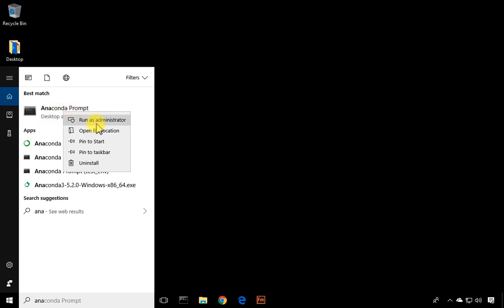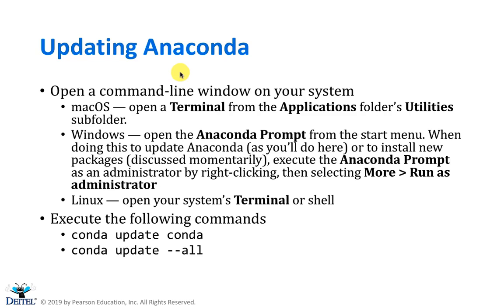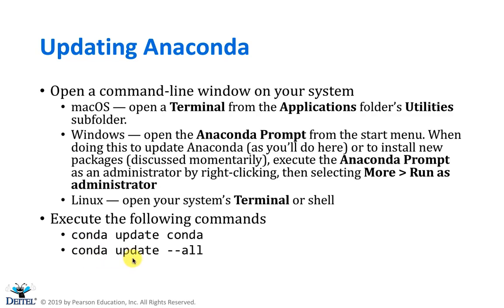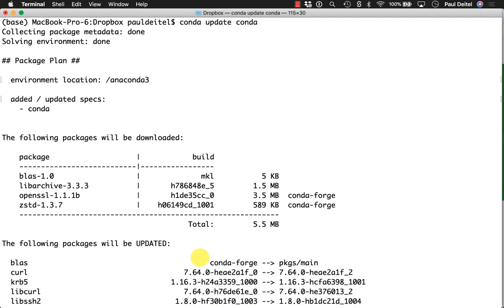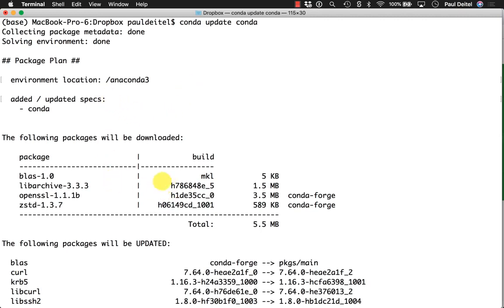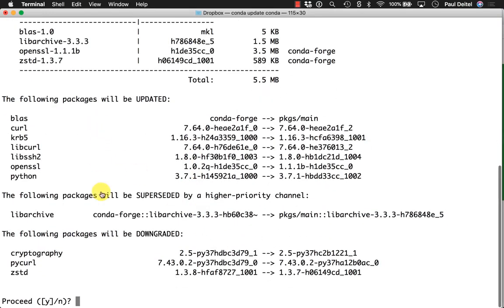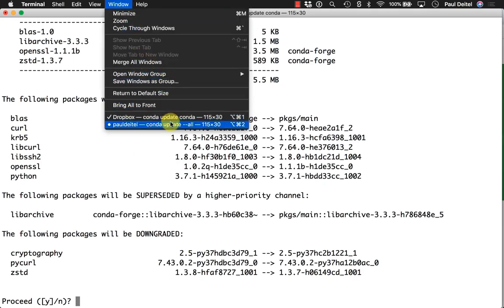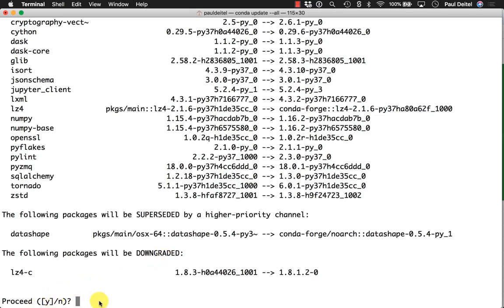Updating Anaconda (python fundamental)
Once the Anaconda distribution installation is complete, you're going to want to execute a couple of commands to make sure that everything is fully up to date. To do that you're going to begin by opening a command-line window on your system. Now, in the case of macOS users, you can do that with a Terminal window from the Applications folder in your Utilities subfolder of that Applications folder. If you're on Windows, you're going to want to open the Anaconda Prompt, and I'll talk about that a little bit more in just a moment. It's important to execute that as administrator to ensure that the software is allowed to update your system. And for Linux users, this will depend on your particular Linux distribution. Some of them will have a Terminal app, just like on macOS. Others will simply have shell windows, where you can execute the commands that I'm about to show you. Now, let me go ahead and switch over to my Windows virtual machine for a moment. For those of you who are on Microsoft Windows, once you've gone and installed Anaconda, you're going to have in your Start button, an Anaconda Prompt that's available to you. You can look for it yourself through the Start menu or you can simply search for Anaconda Prompt down here in the search bar. As you can see, it pops up in the search list, and if I right click that, and select Run as Administrator, that's the way that you're going to want to ensure that you execute the Anaconda command prompt anytime that you intend to modify your system. Which happens when you're updating the code. Once you agree to that, then you'll see the Anaconda Prompt show up on your screen. Now, switching back over to the PowerPoint slides here for a moment. Once you've got your command-line window open on your system, you're going to execute two different commands, conda update conda is going to install any updates to the tool called conda that you'll be using frequently to install additional libraries. And then conda update dash dash all is going to look at all of the libraries, and other software that were installed when you installed the Anaconda Python distribution, and it will check for updates to all of them. It will also look at the dependencies between all those different software libraries, and tell you which individual pieces need to be updated. Now, I'm going to switch over to a Terminal window on my system, just to show you what the interaction looks like. I've already executed, in this window here, the conda update conda command. Now, this will take a few moments to a few minutes to update depending how much stuff you've installed along the way. And sometimes it will have no updates, and sometimes it will show items that need to be downloaded, and installed or updated or even downgraded if there was for example, a bug in a specific version, and therefor that version might have been pulled from the software distribution websites. So in this case you can see that it's saying that several packages will be downloaded. Several packages will be updated. One will be superseded by a new library. And a couple of packages would be downgraded if I type Y and press Enter to indicate that yes, I would like to do the update. Similarly, once that command completes, you're going to want to execute conda update dash dash all. And again, as it looks at all the different software that's installed to figure out the dependencies among those items, that will take a couple of minutes. And then you'll see something like what I have on the screen here, indicating what packages will be downloaded. What packages will be updated. And if I scroll down, you can see here, there's also another superseded package, and another downgraded package, if I were to execute this right at this moment in time. And as I showed you on the previous window, you would type Y for yes or N for no, and press Enter to complete the execution of that command. So, you'll want to do this the first time that you install the software. If you wanna keep the software up to date, you might want to do these two commands every once in a while. If you're working in a scenario where you need to have reproducibility, then one of the things that you'll see in these videos, in a later lesson, is how to create custom Anaconda environments, where you can have specific versions of libraries installed, so that you could then pass along those requirements to anybody who's going to try to reproduce your results. And they can set up a corresponding custom environment on their machines as well.